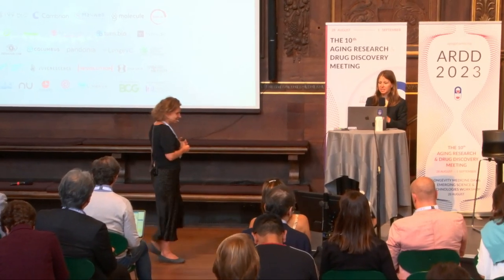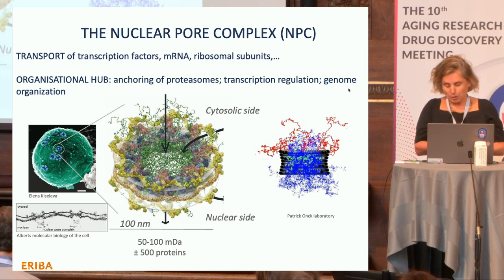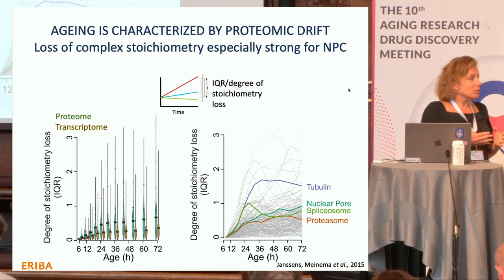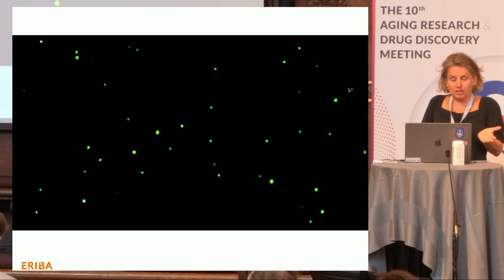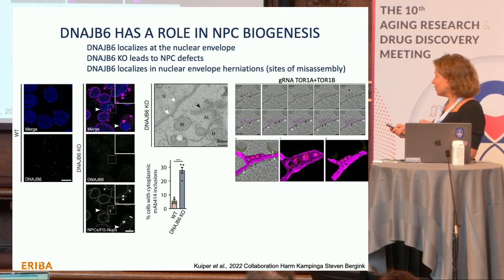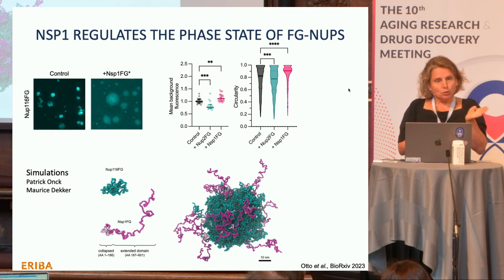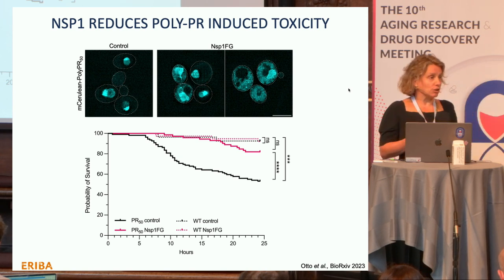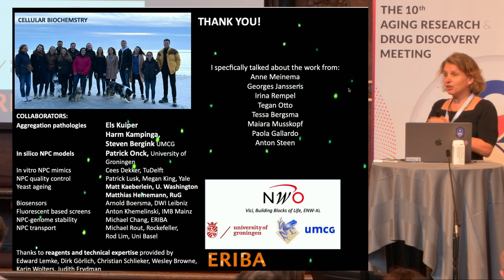Liesbeth Veenhoff at ARDD2023: Poor old Pores; Surveillance of the intrinsically disordered ...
Liesbeth Veenhoff , University Medical Center Groningen, The Netherlands presents at the 10th Aging Research and Drug Discovery conference: Poor old Pores; Surveillance of the intrinsically disordered FG-nucleoporins.